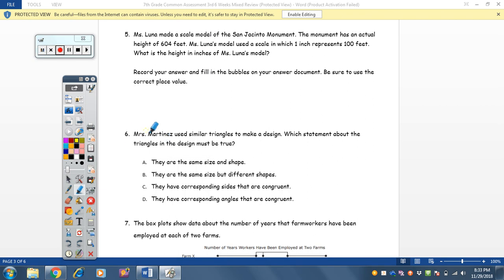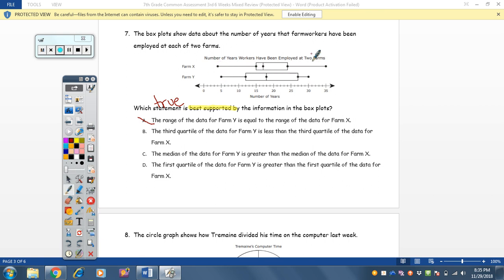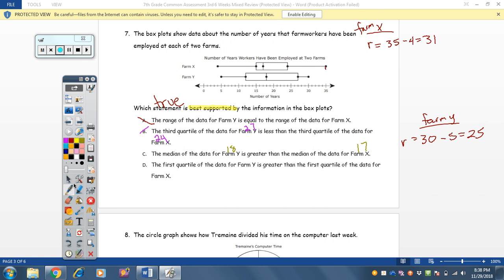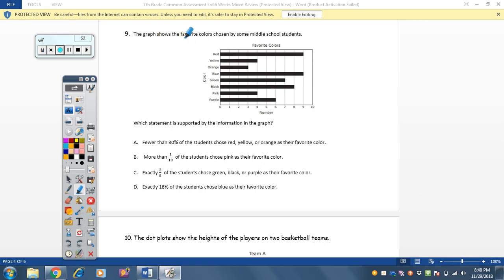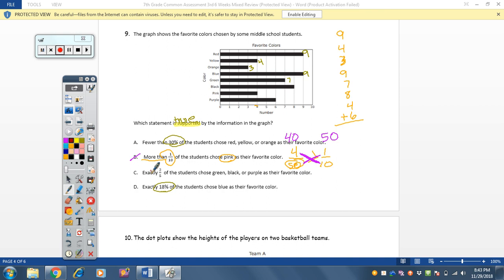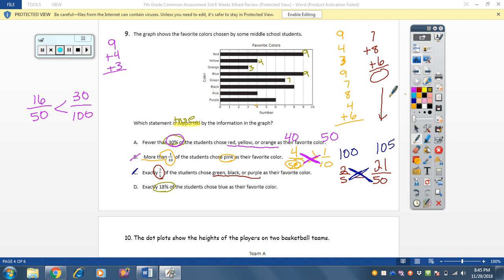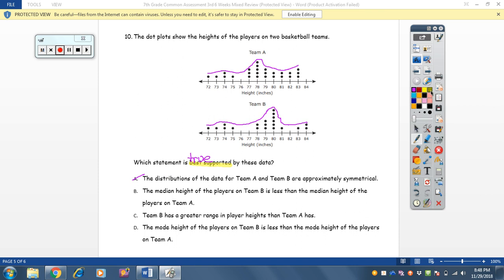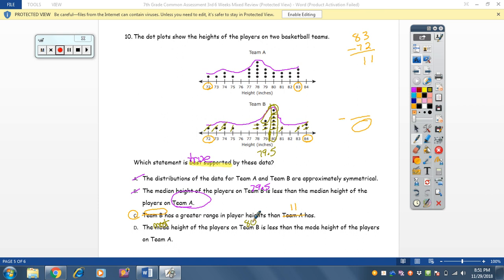CA3 6 10